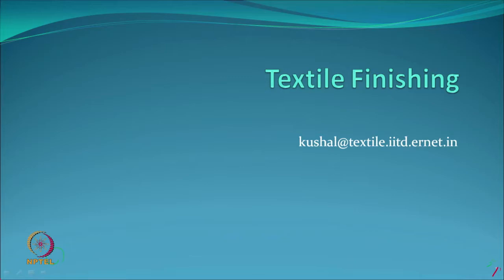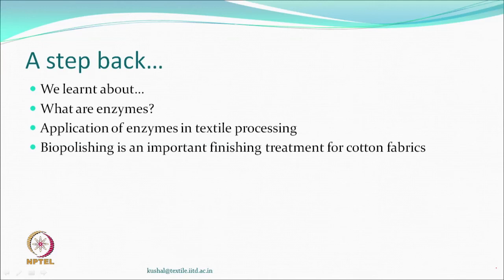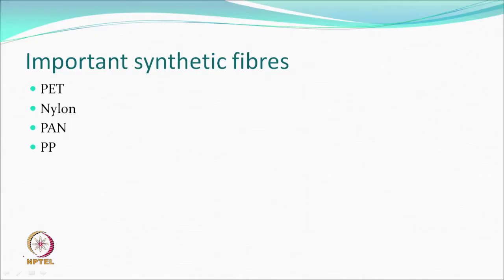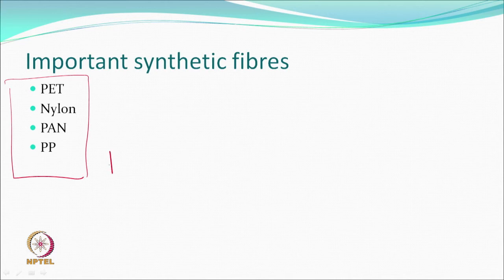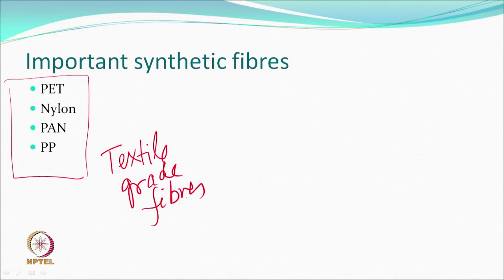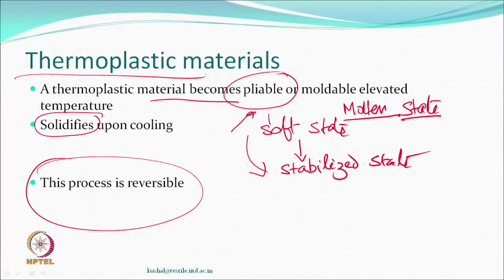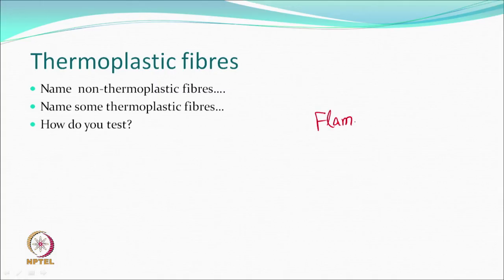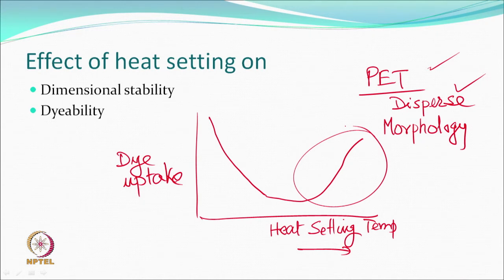Finishing of synthetics